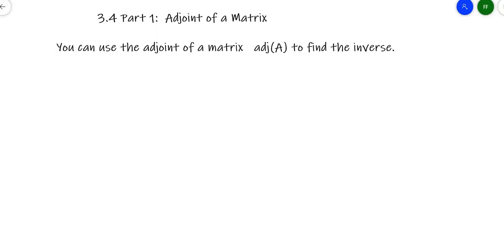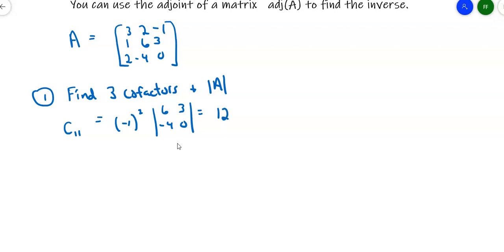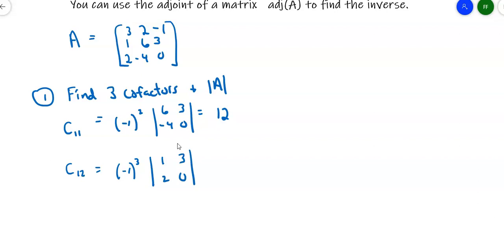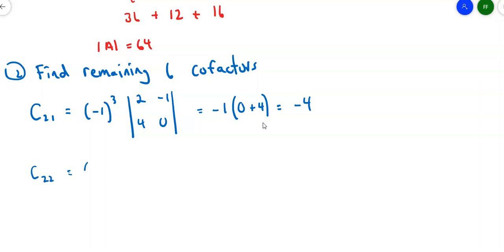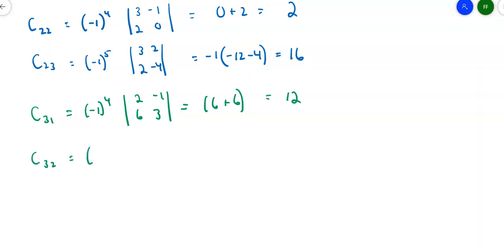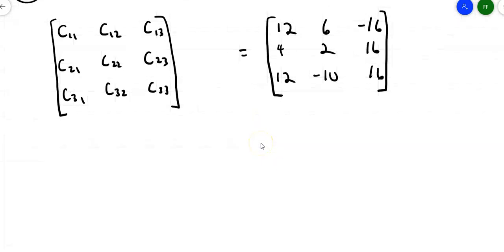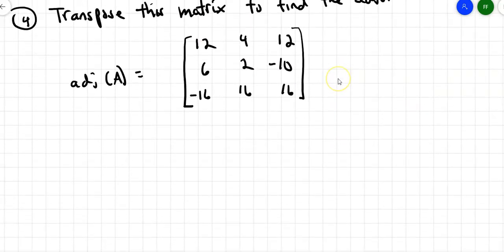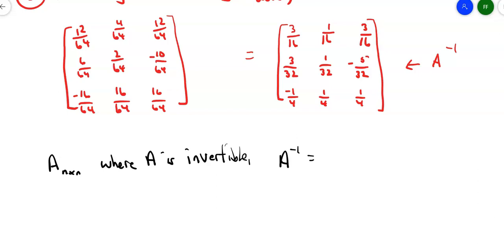Linear Algebra: Adjoint of a Matrix (Sec. 3.4 Part 1)